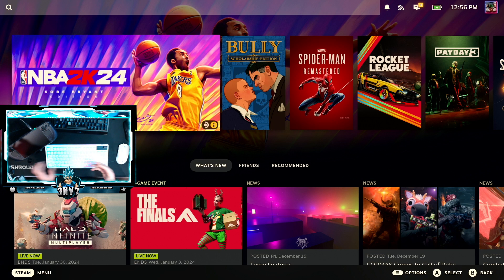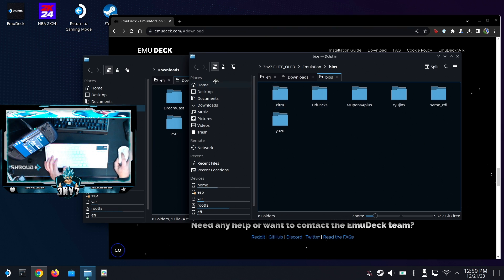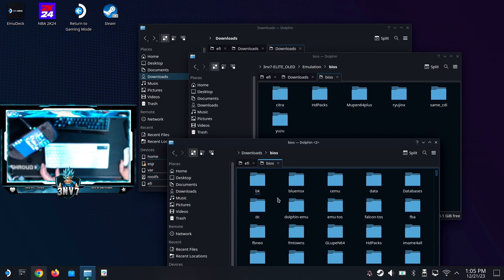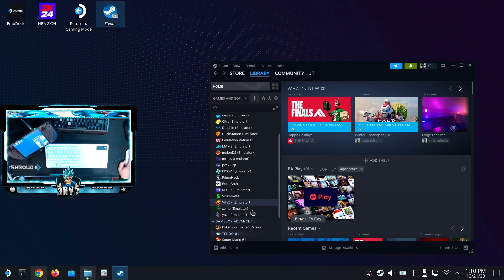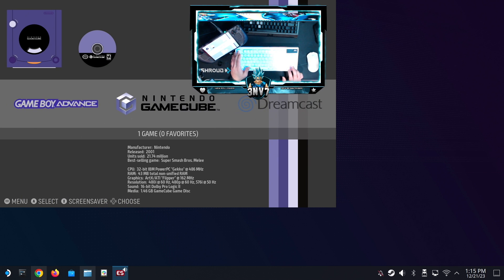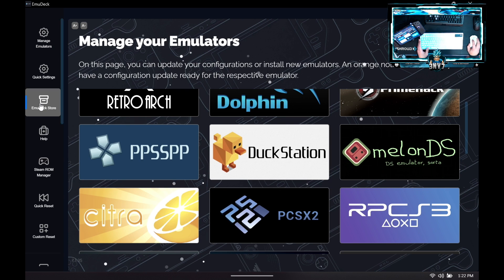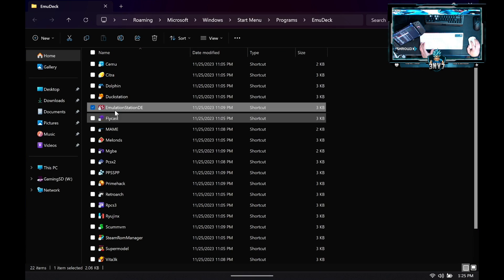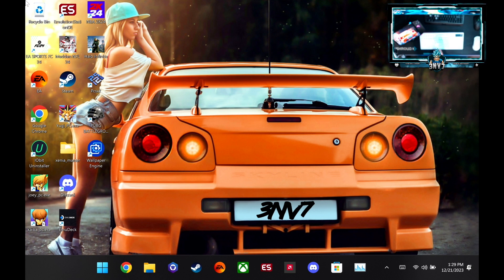EmuDeck Mastery: Quick Guide for Legion Go and Steam Deck OLED - Unleash the Power in Minutes! 🚀🎮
Unlock the full potential of your gaming experience with this quick guide to EmuDeck on Legion Go and Steam Deck OLED! Learn essential tips and tricks to optimize performance and enhance your gameplay. Dive into the world of emulation effortlessly as we walk you through the key steps, ensuring you get the most out of your gaming sessions. Whether you're a Legion Go or Steam Deck OLED user, this tutorial is your shortcut to EmuDeck mastery. Elevate your gaming prowess today!